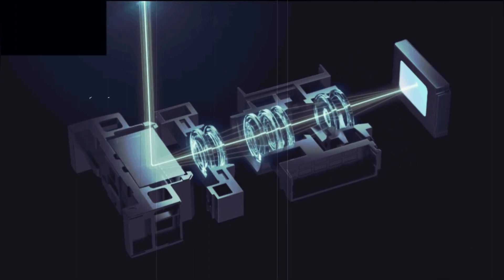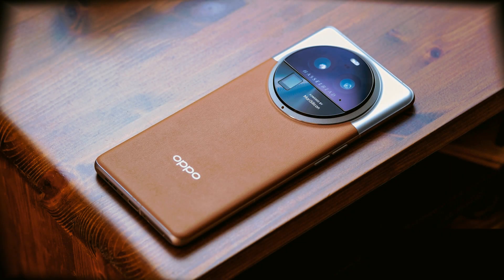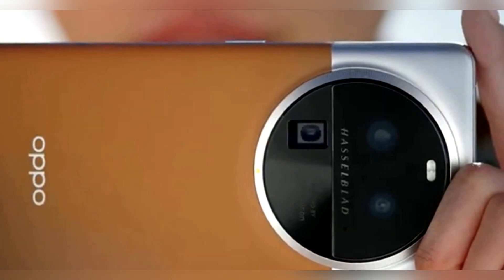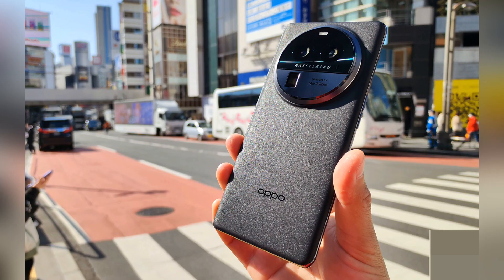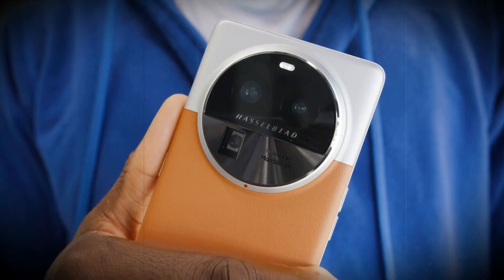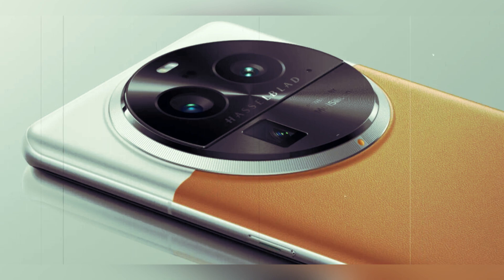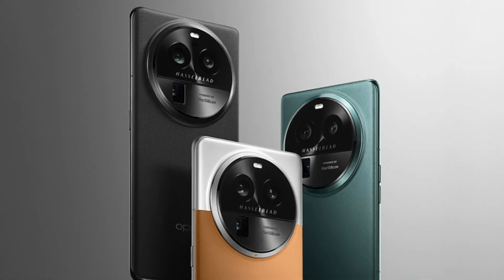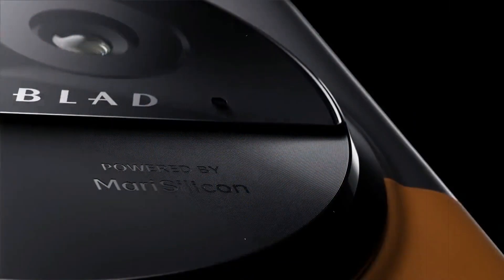Oppo Find X6 Pro: Snapdragon 8 Gen 2, Sony IMX989 Camera & More!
Welcome to TaymoorTechCare! Today, we're excited to share with you the latest news about the upcoming Oppo Find X6 Pro, which is shaping up to be an impressive flagship phone with features that meet the expectations of 2023. The Oppo Find X6 Pro boasts a powerful Qualcomm Snapdragon 8 Gen 2 processor, Sony's IMX989 "1-inch" sensor for the main camera, a large high-resolution AMOLED screen, a long-lasting battery, and up to 16GB of RAM plus 512GB of storage. It also features a periscopic telephoto camera, new fast charging technology, wireless charging, and active privacy protection for voice calls. The phone will be available in China from March 24th at different price points, with a more affordable version, the Find X6, also available. @oppomobileindia